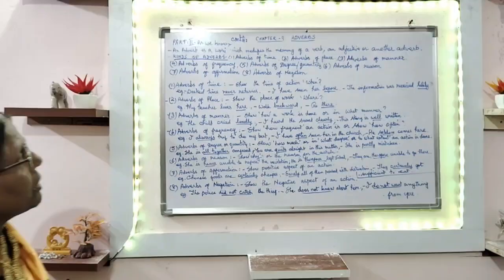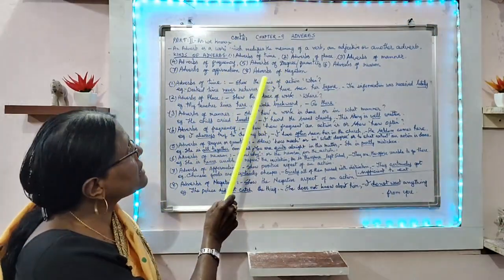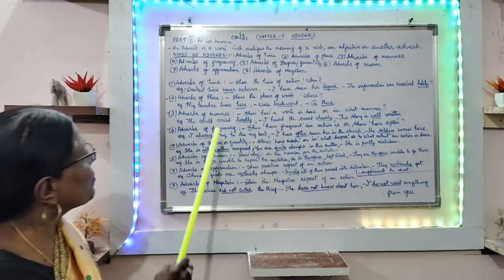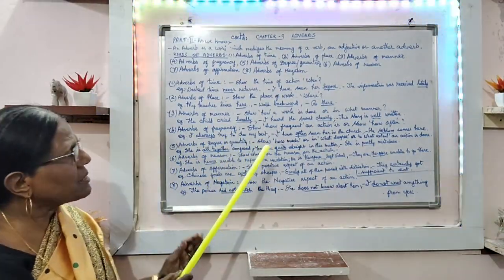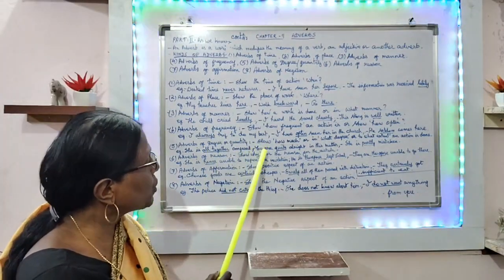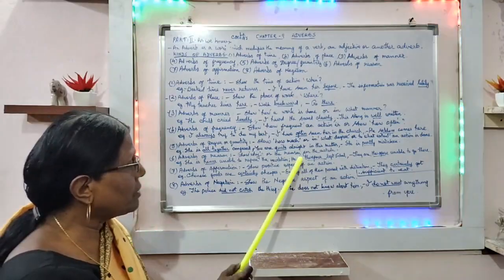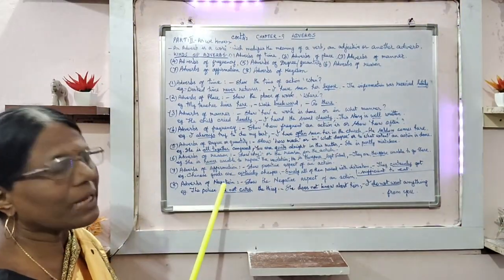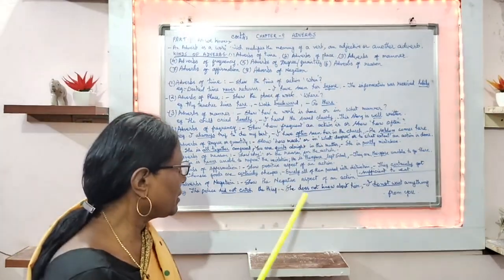Contd. Chapter 9 : Adverbs - Part II